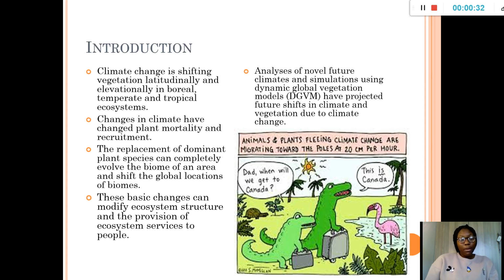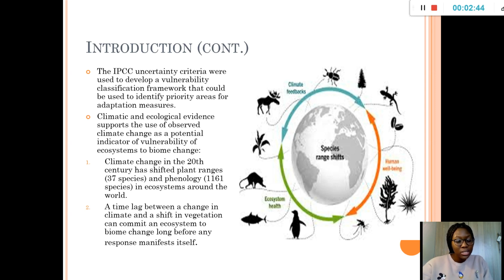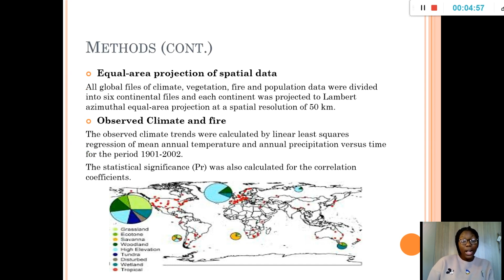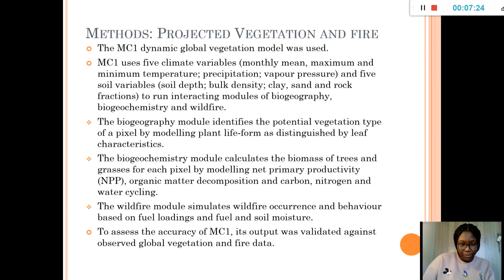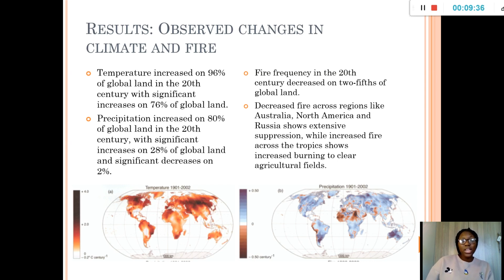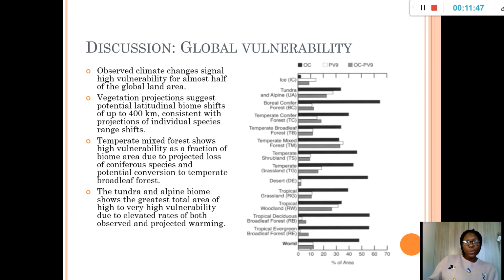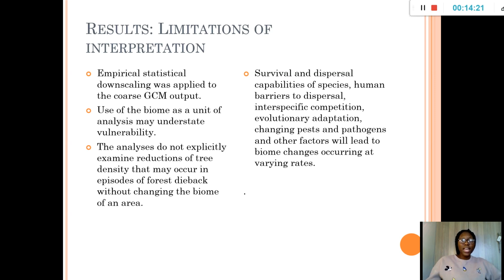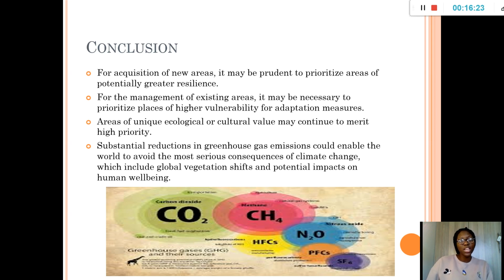GGY 789: Species range shift due to climate change.